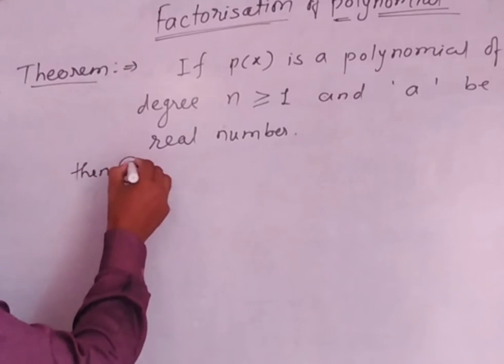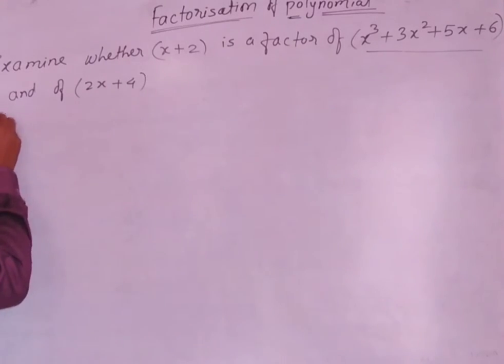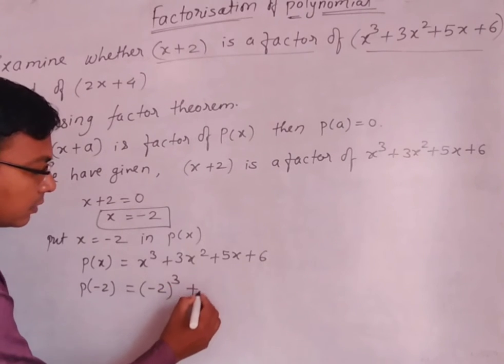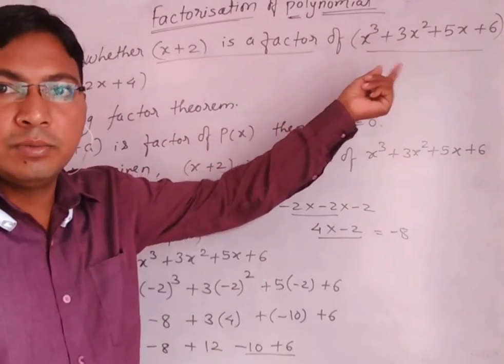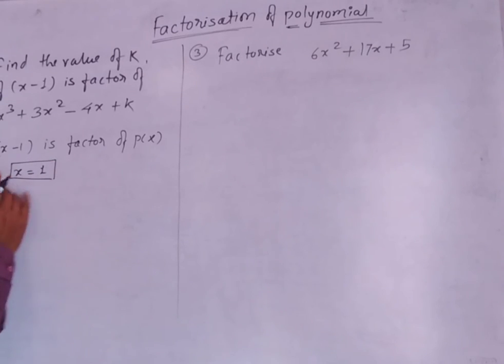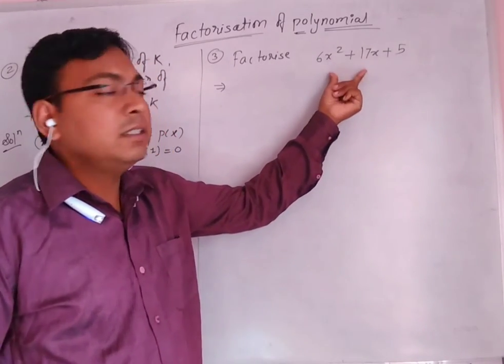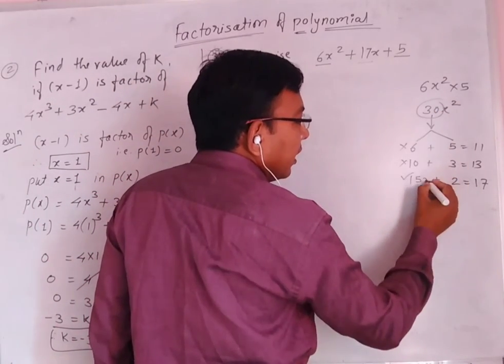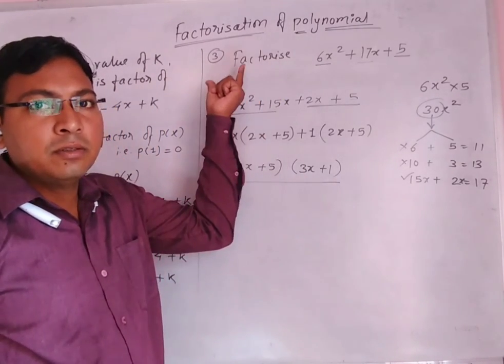Class 9 II Factorisation of polynomial 1